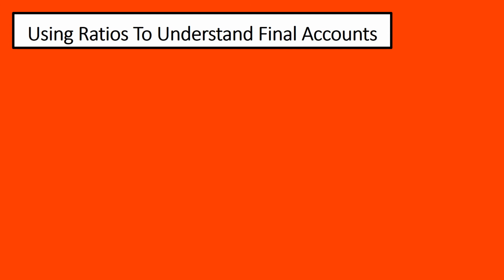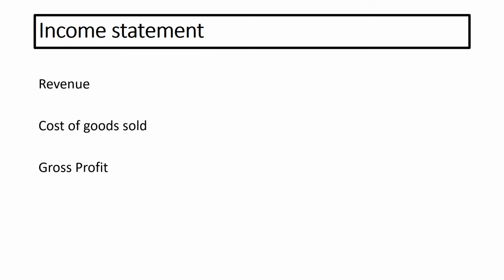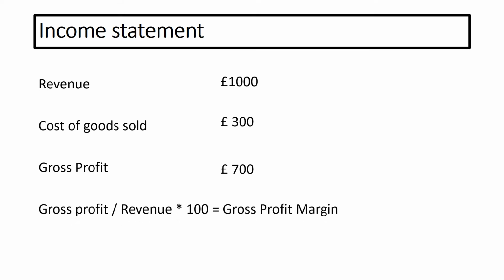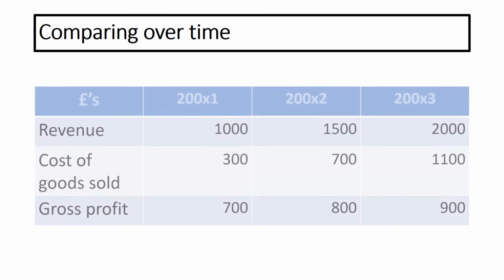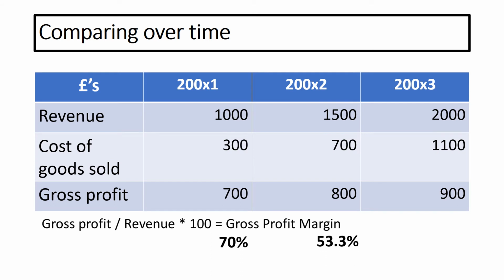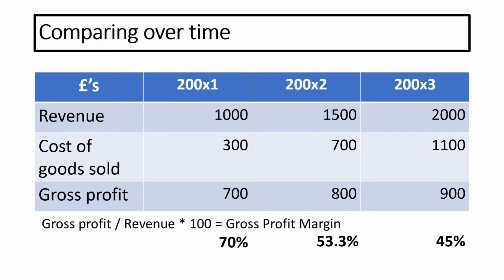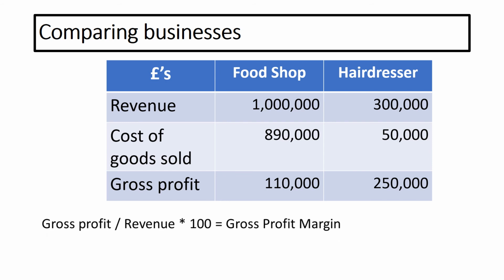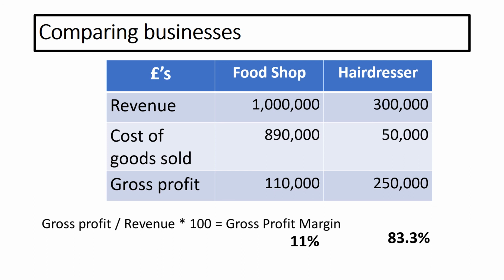Gross Profit Margin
Short video about how to calculate gross profit margin, what it shows you and when to use it